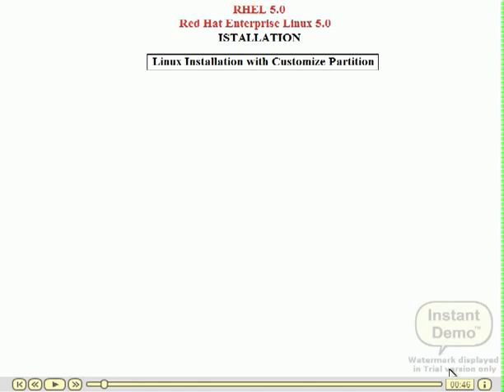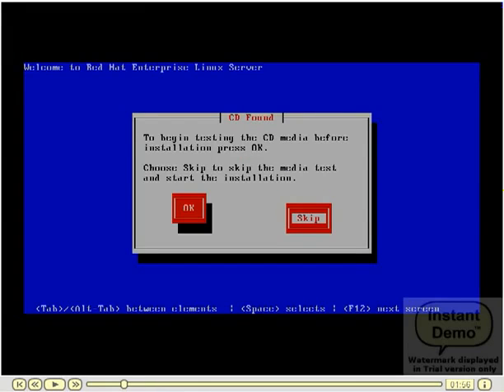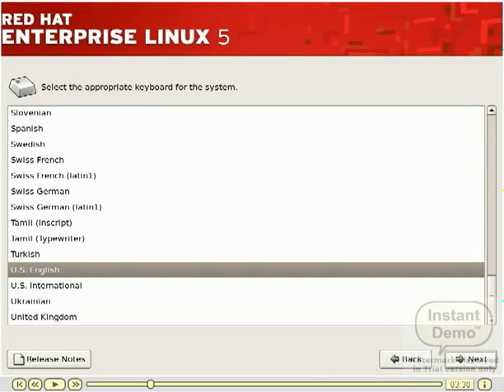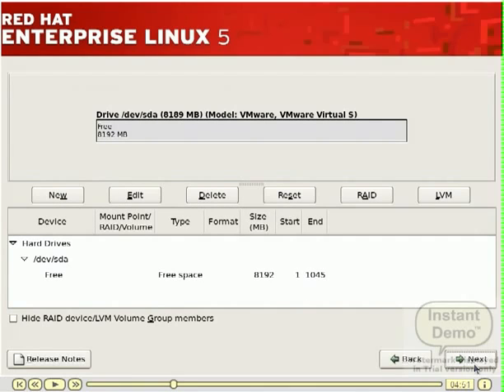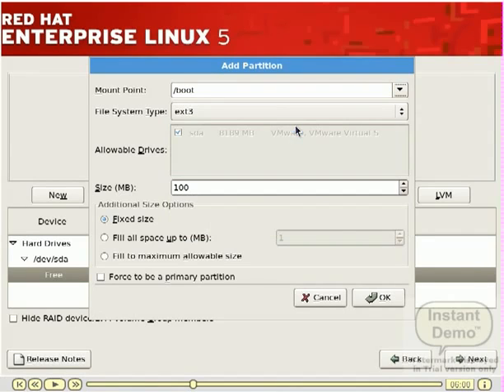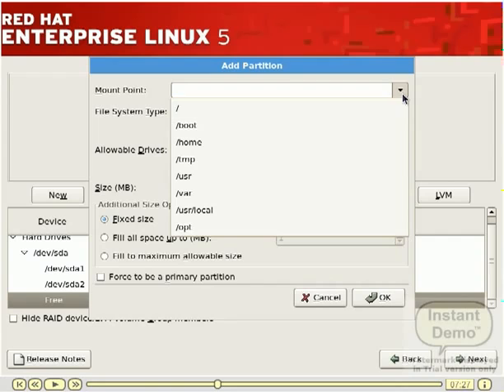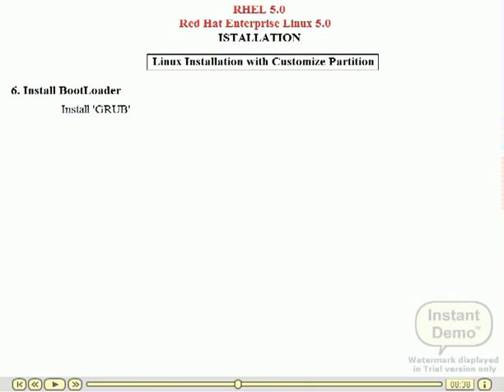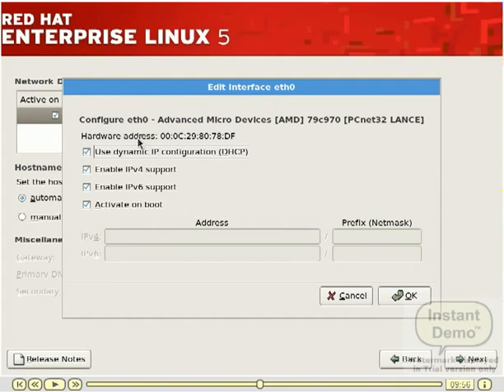RedHat Linux Partition with customize 1)